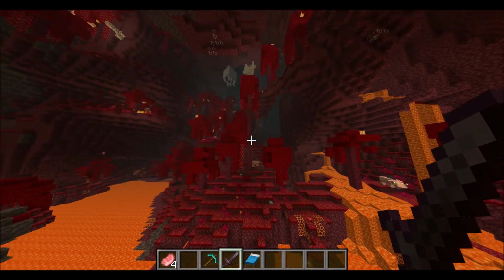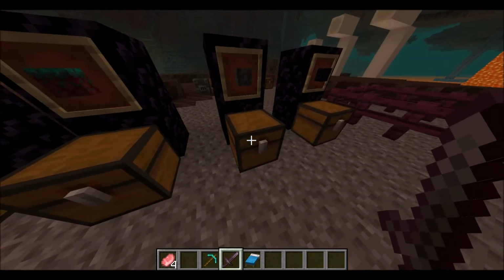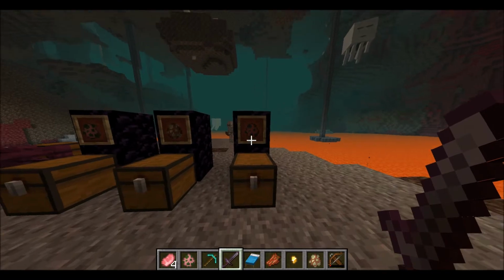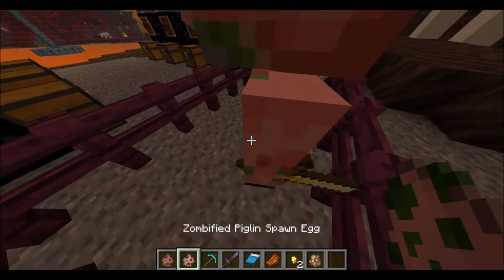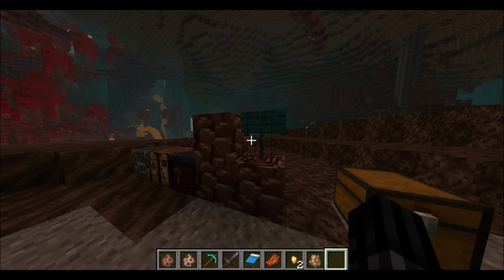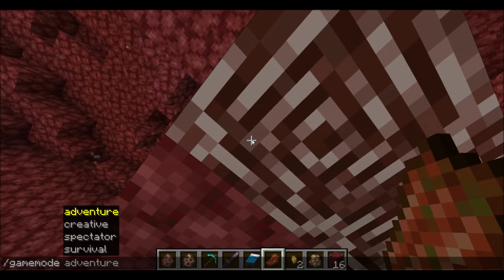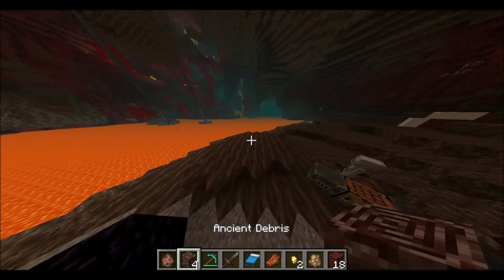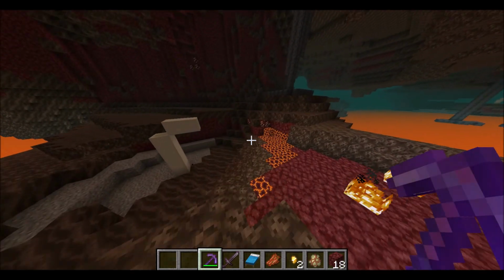Minecraft Nether Update Snapshot. Netherite + New Mobs + New Biomes!!!